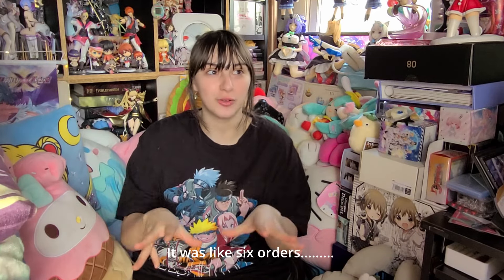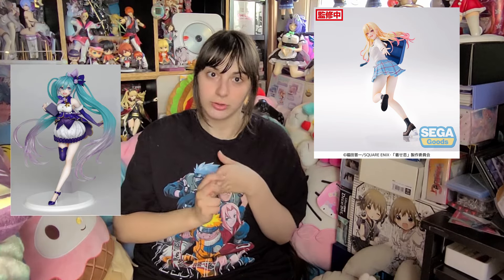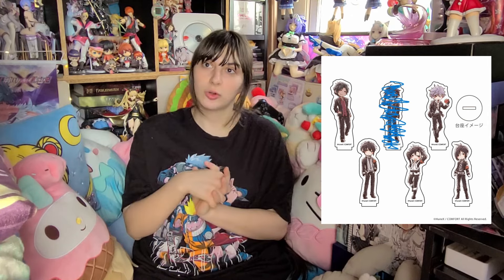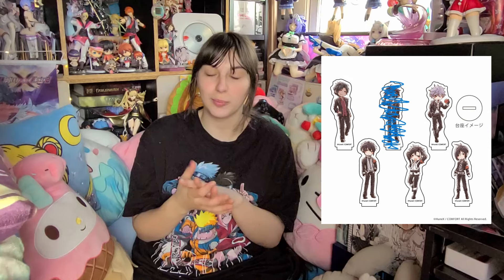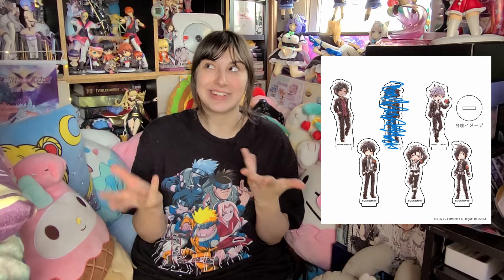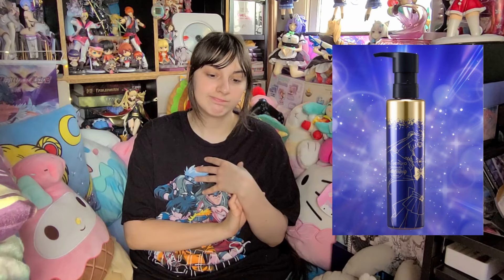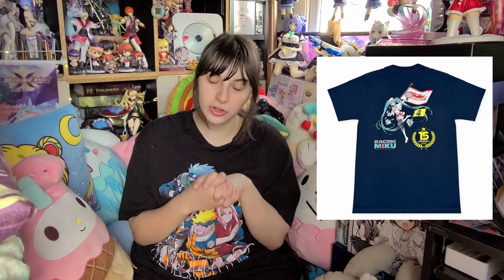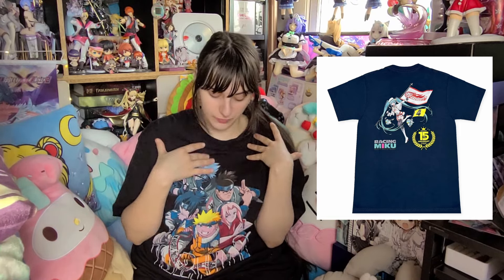Another Anime Unhaul! May 2024 (with two kpop items)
Hello everyone,

Since I was able to pre-plan May I decided to film an extra video for this month for everyone to enjoy. Hopefully with this time I will also be able to plan out June to get extra uploads for everyone as well!

Copyright:

Free Music for Videos 👉 Music by Naomi - A Place Called Home

If you're interested in creating check out Thematic for your background music that you can use for free on Youtube and other kinds of videos.